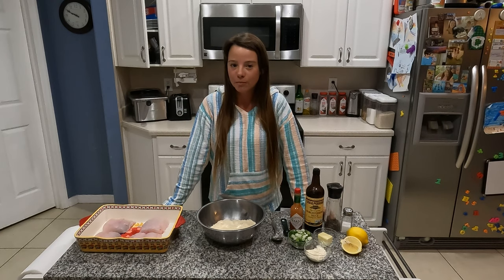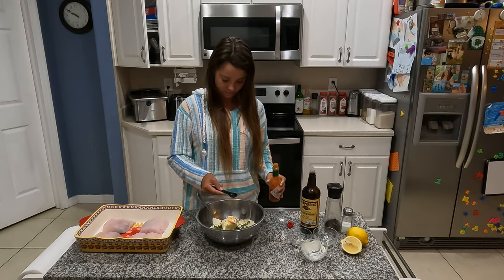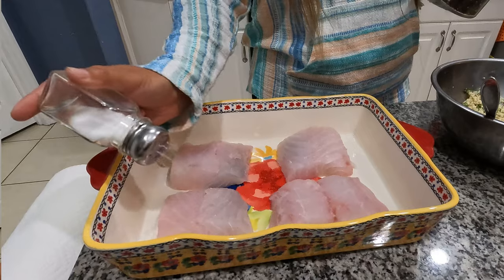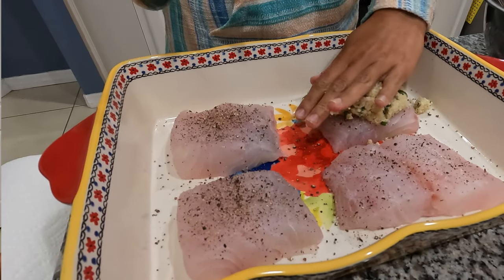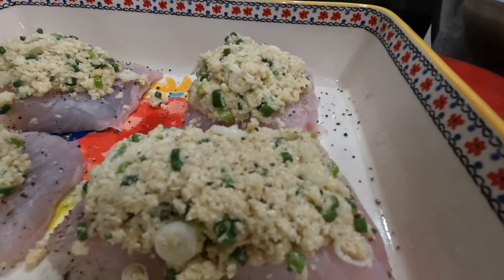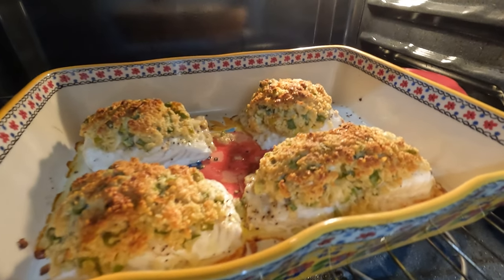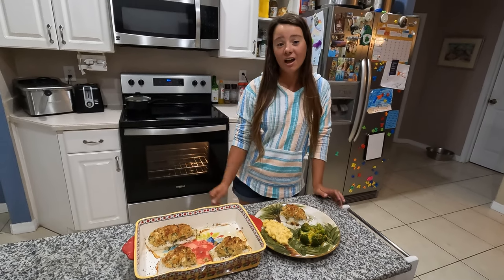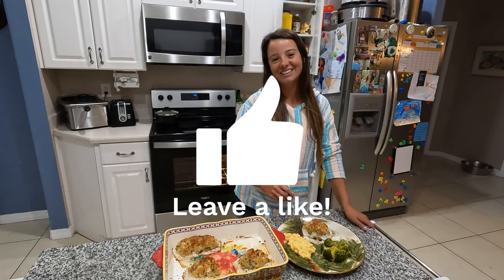How To Cook Grouper ( Parmesan crusted fish recipe )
In this video, we show you how to cook fish specifically gag grouper. This fresh caught grouper is baked with lemon butter and parmesan topping. This is an easy meal and can be cooked in 30 minutes or less if you have fish on hand. This baked fish recipe could be used with any fish species, but you will need to adjust the cooking time to the fish thickness.

We have a video on the channel showing how we caught this fish as well!
This gag grouper was caught in the Gulf of Mexico off the coast of Florida near Bayport Florida.